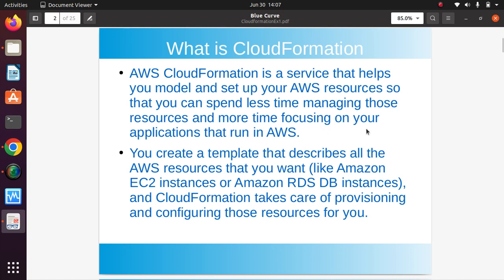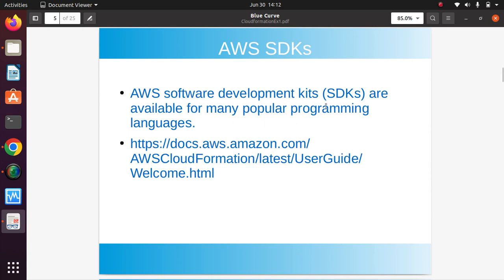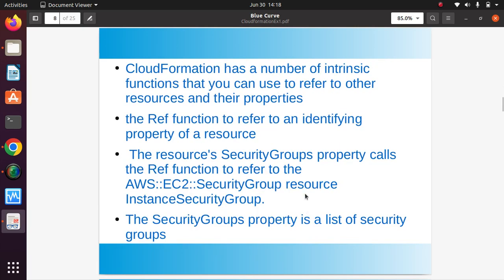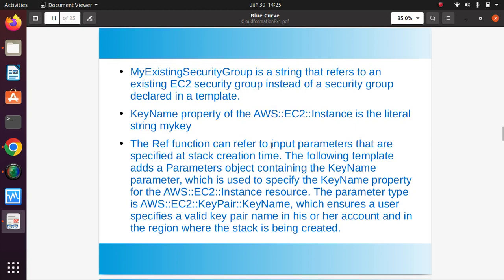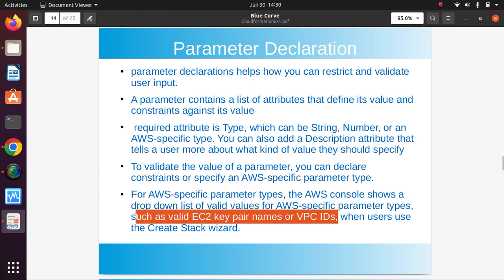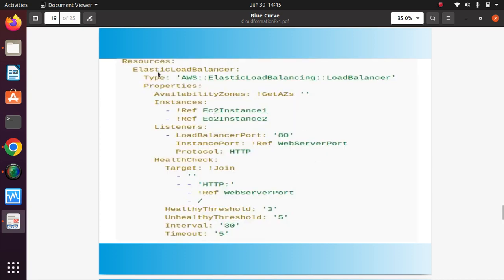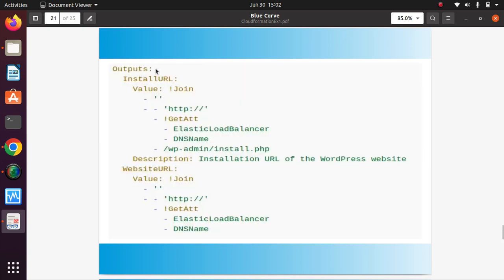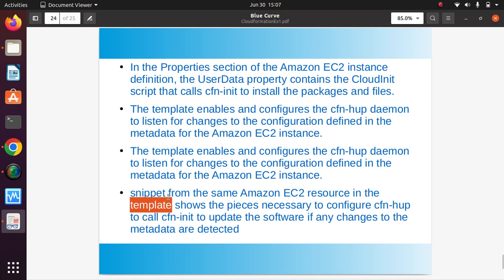CloudFormation Explained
Intrinsic Function, Fn::Ref, Fn::GetAtt, Fn::FindInMap, Fn::Join, Updating a Stack